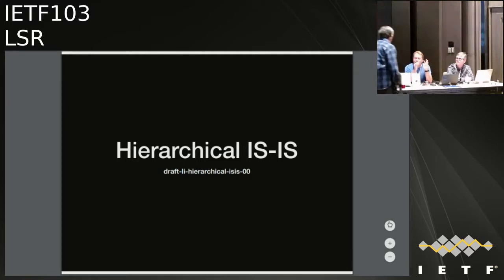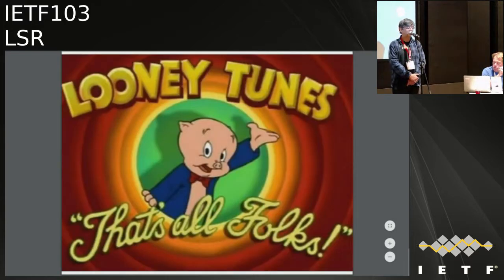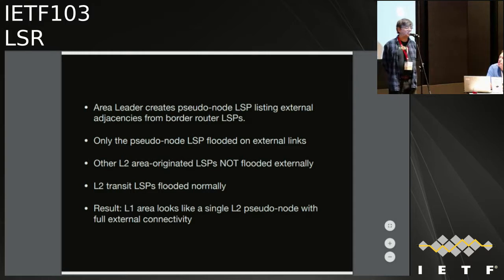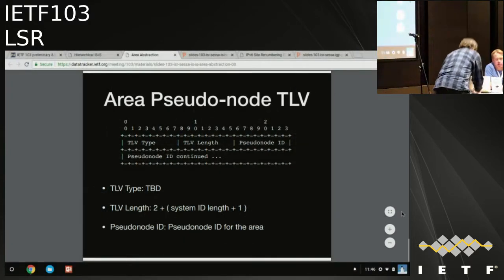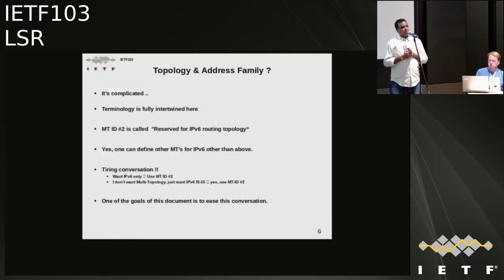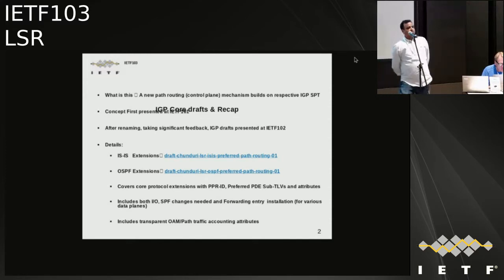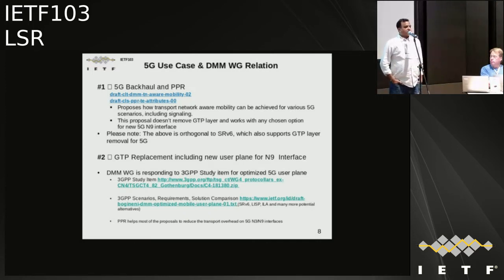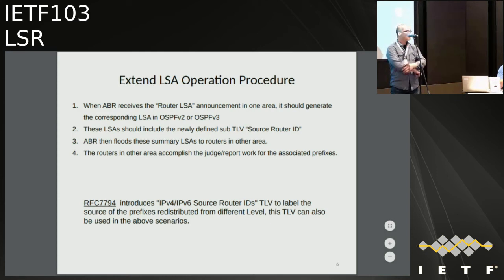IETF103-LSR-20181106-1120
LSR  meeting session at IETF103
2018/11/06 1120